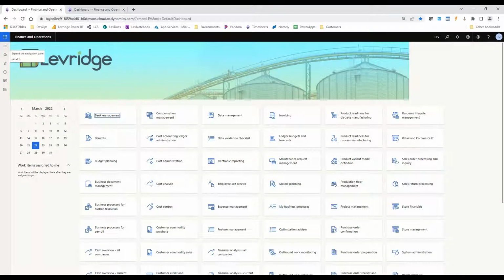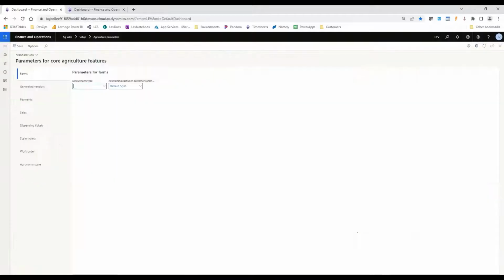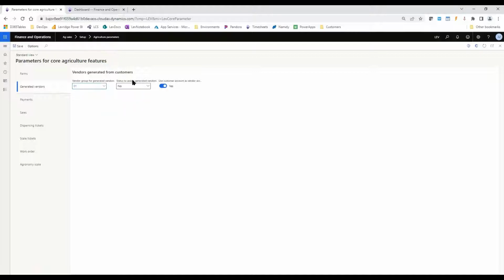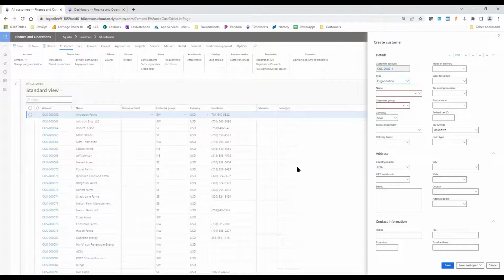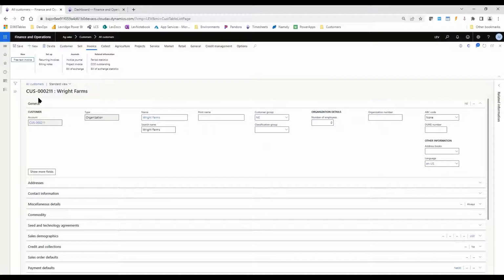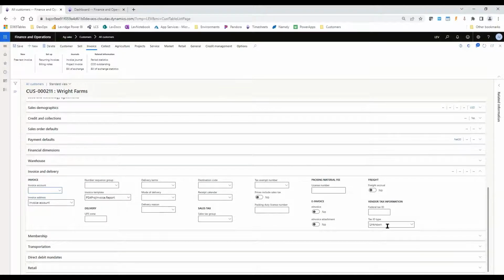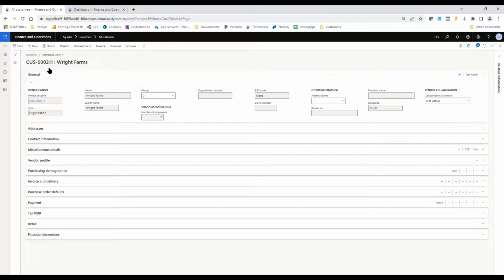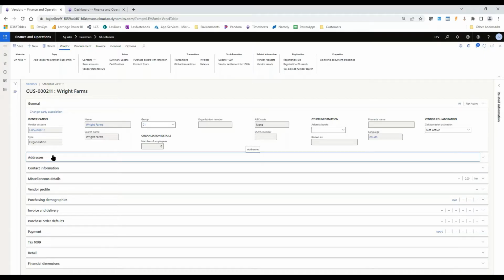How to Create a Vendor Record When You Create a Customer in Levridge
Learn how to create a vendor record when you create a customer record using Levridge with Microsoft Dynamics 365 Finance and Operations.